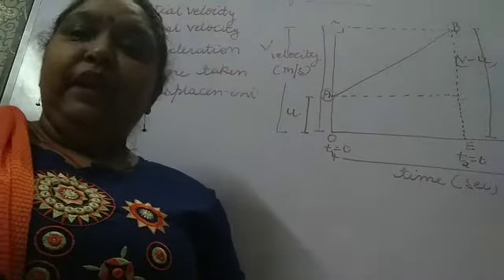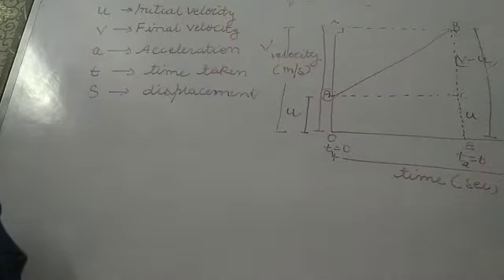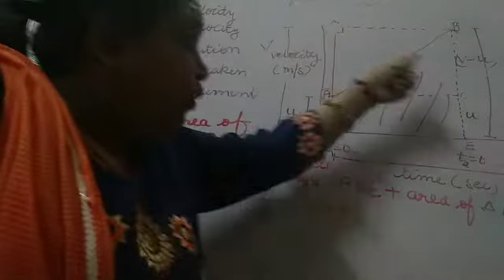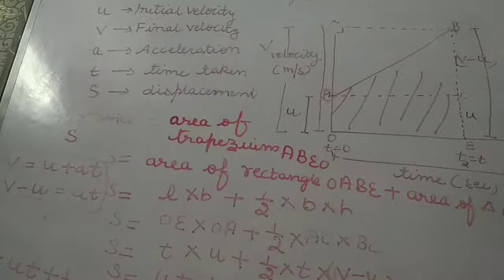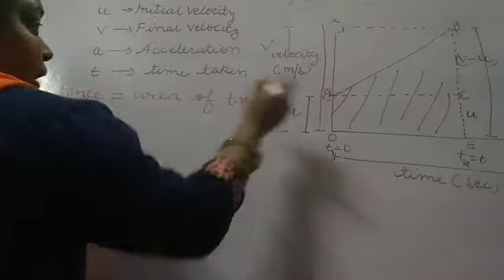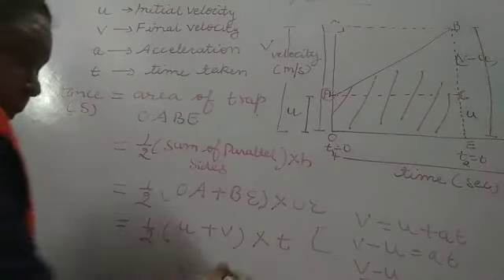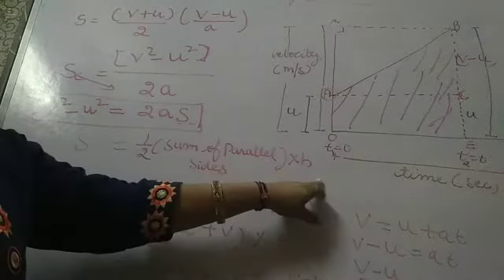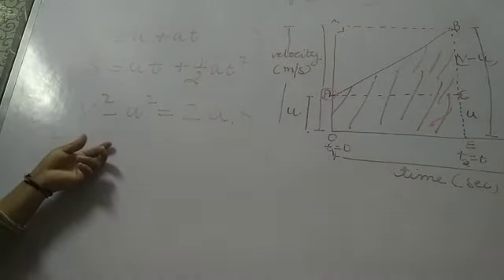Class IX second and third equations of motion